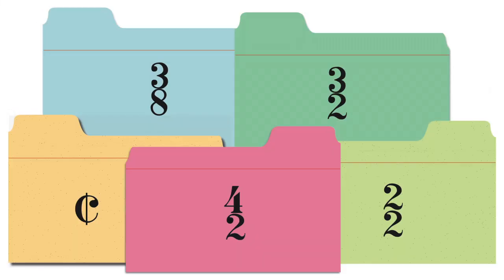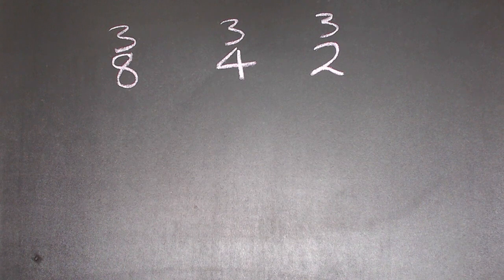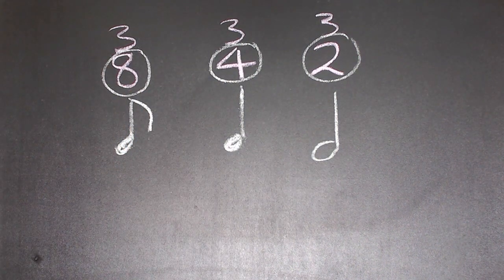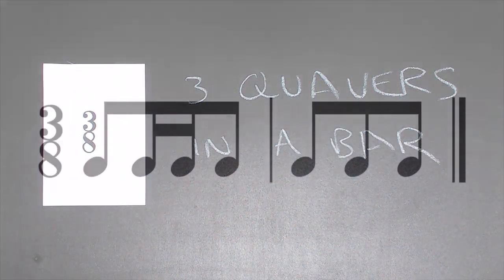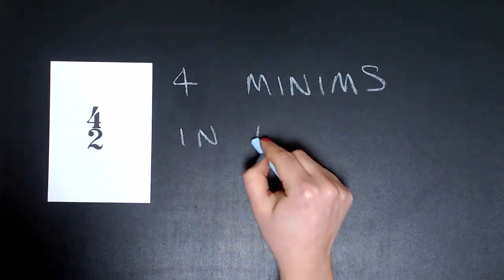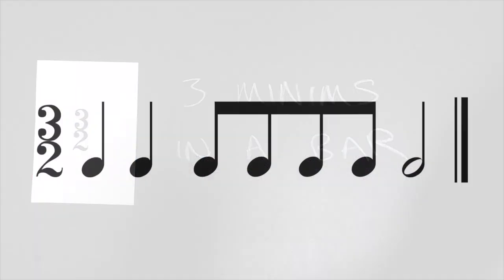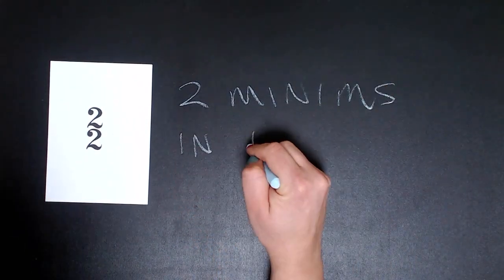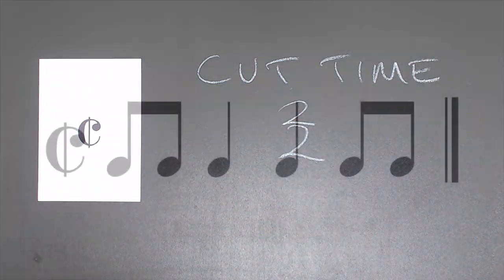Intermediate time signatures: 3-2, 4-3, 2-2, 3-8 and Cut time (UK version)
These time signatures first appear on page 15 of Thinking Theory Book Three, along with plenty of practice and review. Teach your students using Thinking Theory and set them up for success!

to learn more.

After this video students will be prepared to complete page 15 of Thinking Theory Book Three which is available for purchase

The Thinking Theory books are available as digital licenses or hardcopies and take students from beginning music theory right the way through to a late intermediate music theory level.

✩ Thinking Theory is a series of music theory workbooks, designed to accelerate learning while providing plenty of reinforcement of each concept.

✩ All concepts are presented in a clear and concise way and page layouts are clean and consistent.

✩ No topic is introduced without being revisited several times later in the book.

✩ Thinking Theory is designed so you can start anywhere in the series. Concepts are not left out of later books, just covered more quickly.

✩ The flashcard games provide a unique way to learn away from the page, and make learning and teaching more secure and more fun.

✩ The “Level Up!” tests at the end of each chapter and book allow you to evaluate student learning and plan their next step.

✩ The Thinking Theory Plus books provide a lateral move for students who had finished one book but are not quite ready for the next.

✩ Singing with solfa (moveable do) is integrated into the theory books. Solfa helps students with ear training, transposing, sight reading and composition.